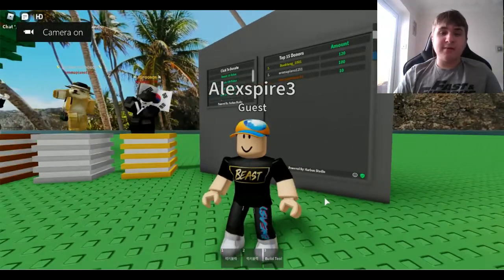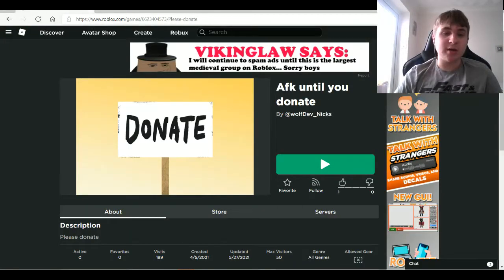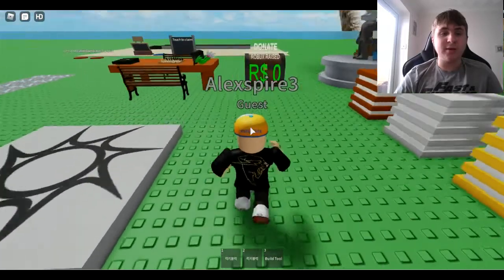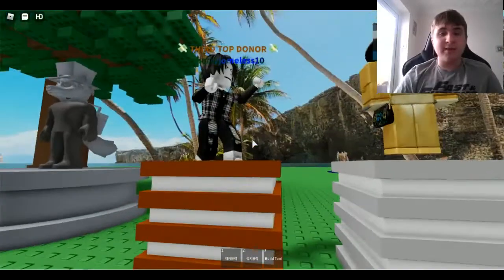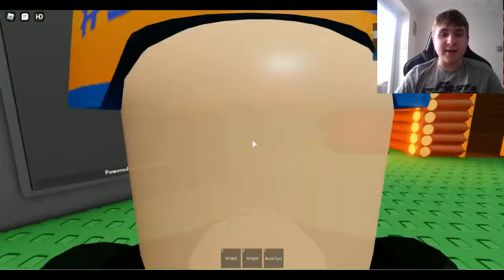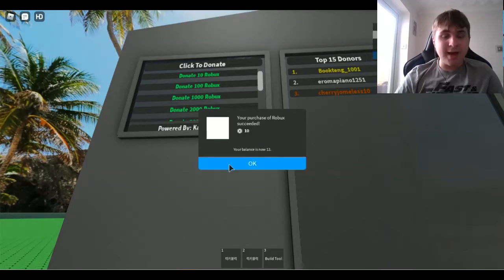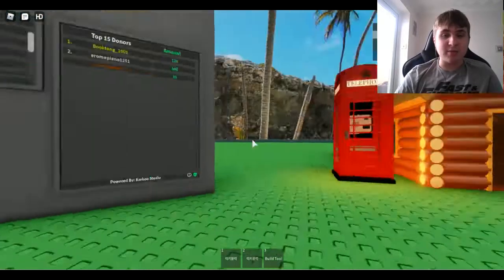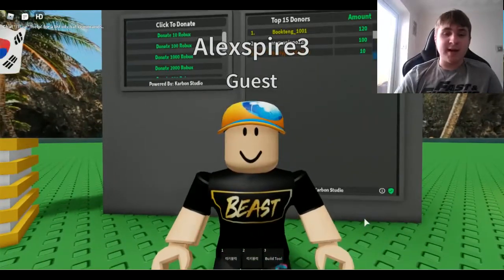donating on roblox again part 3